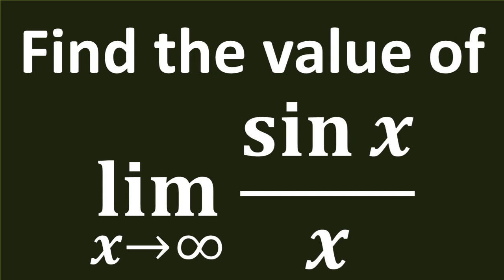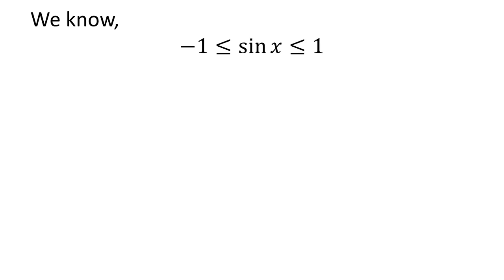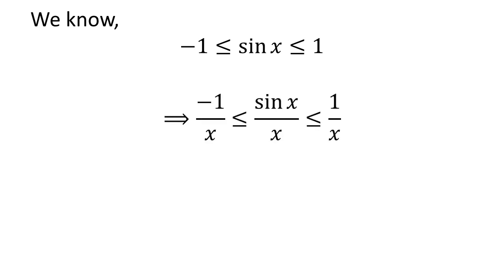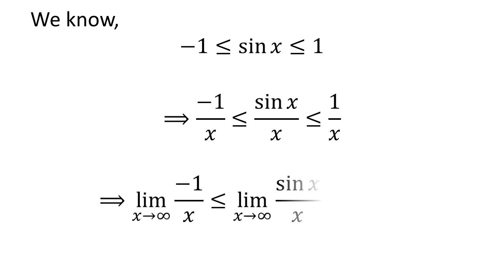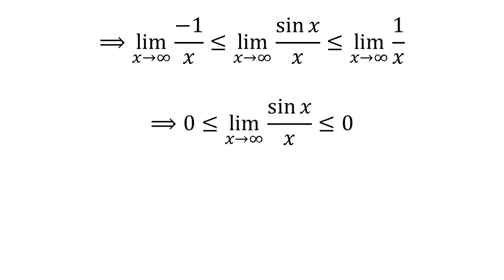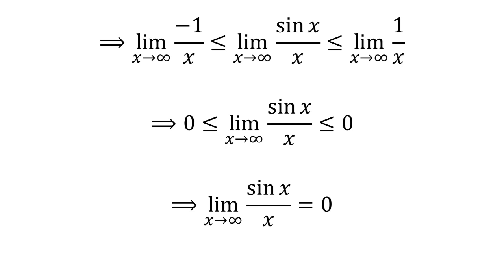Limit of (sin x)/x as x approaches infinity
In this video, we will learn to find the limit of (sin x)/x as x approaches infinity.

Other topics of this video:
Evaluate the limit as x approaches infinity of (sin x)/x
What is the limit of (sin x)/x as x approaches infinity
How to find the limit of (sin x)/x as x approaches infinity
Find limit of (sin x)/x as x approaches infinity